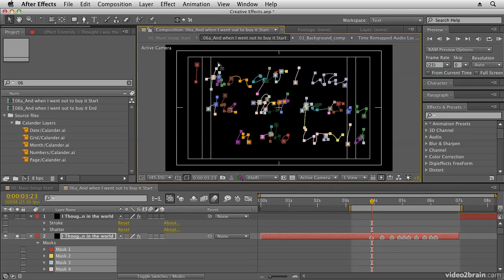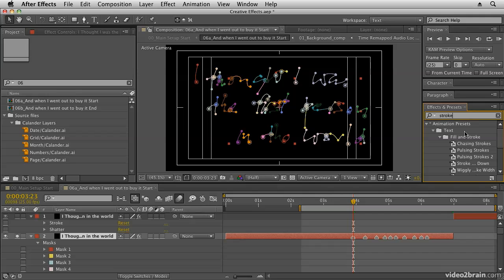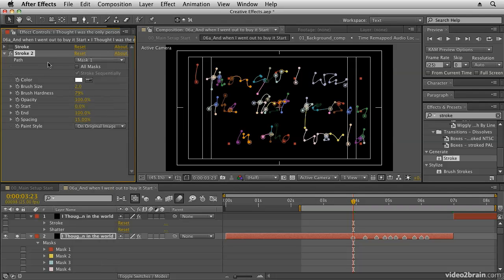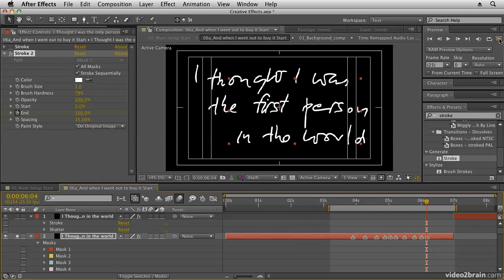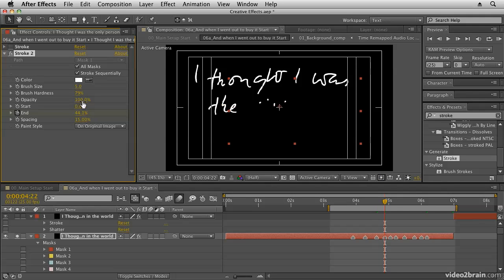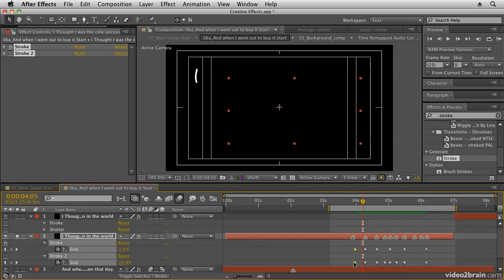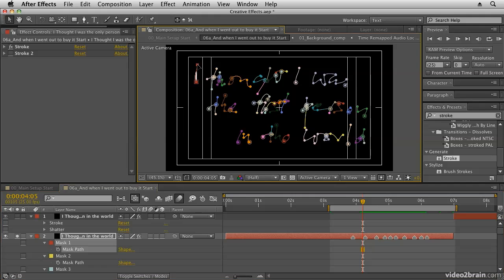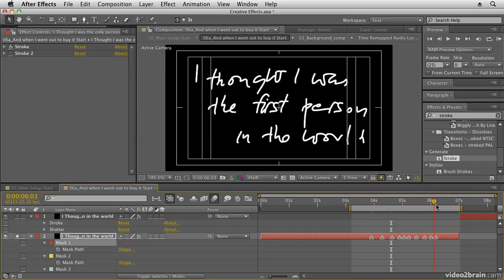Animate Handwriting with the After Effects Stroke effect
A free movie from my Kinetic Typography with After Effects course;